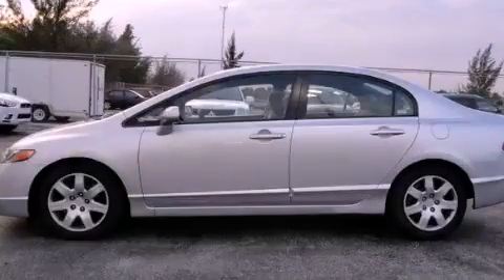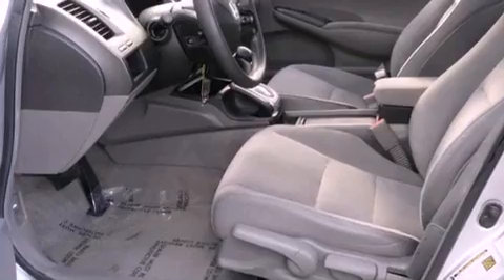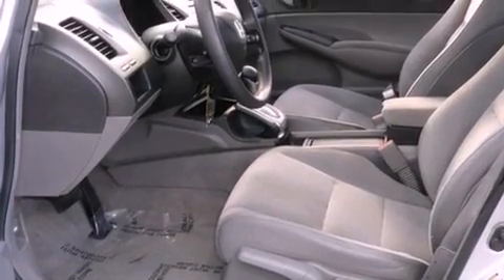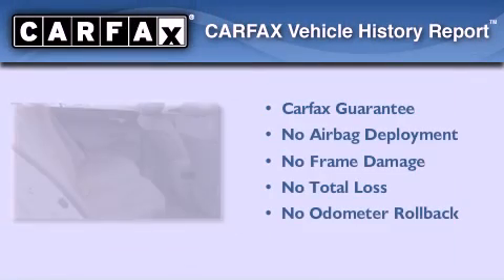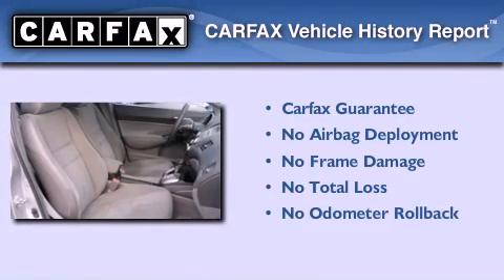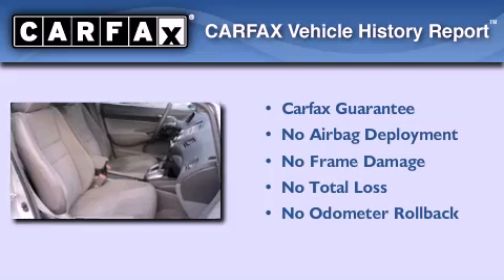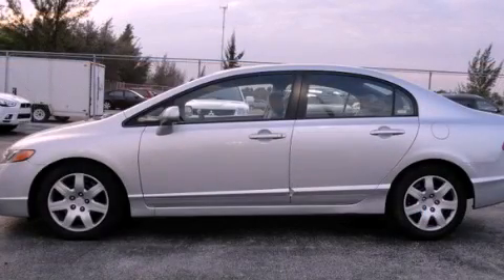2006 Honda Civic Miami FL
Year : 2006
 Make :
 Model :
 Engine : gas i4 1.8l/110
 Trans . : automatic
 Exterior : silver
 Miles : 78,880
 Interior : gray

 Lehman Mazda

 2006 Miami FL